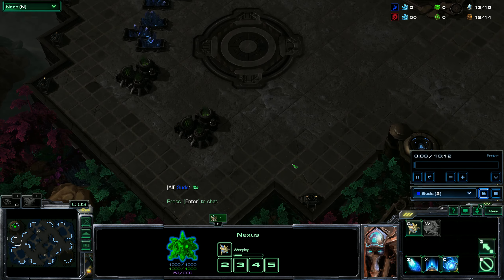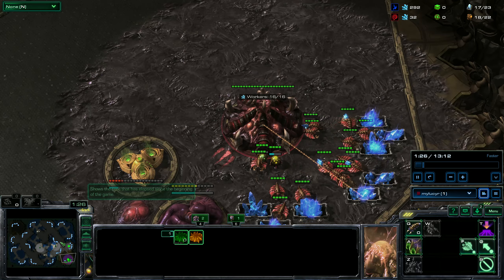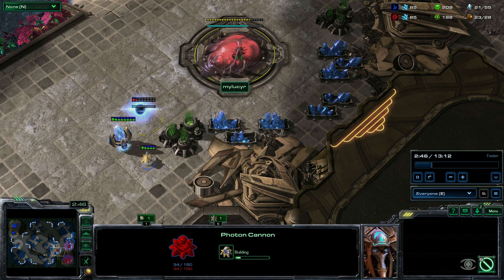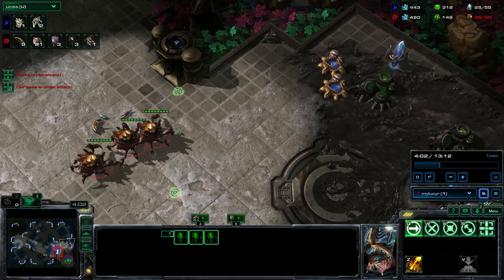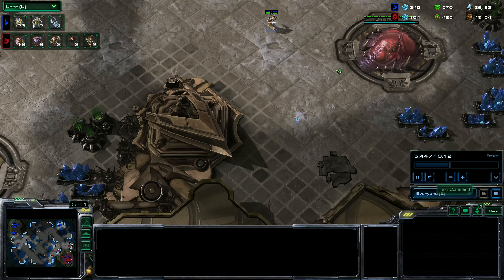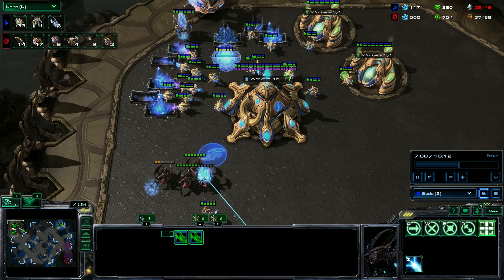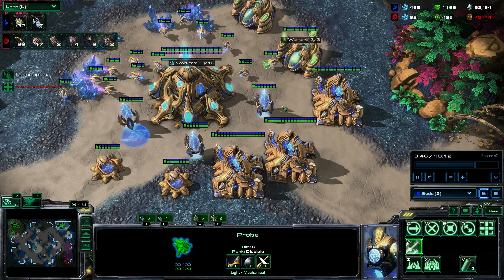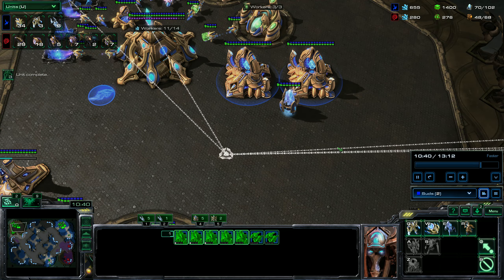SC2 PvZ | Check That Hatch Yet Again